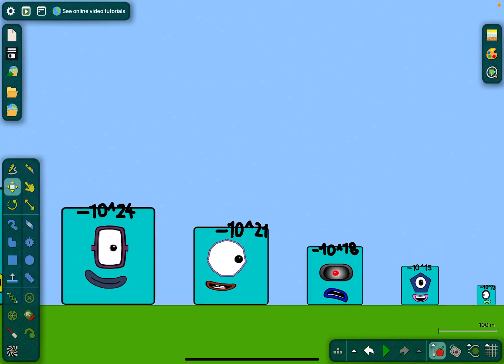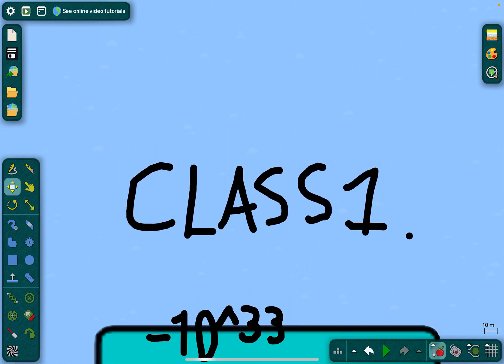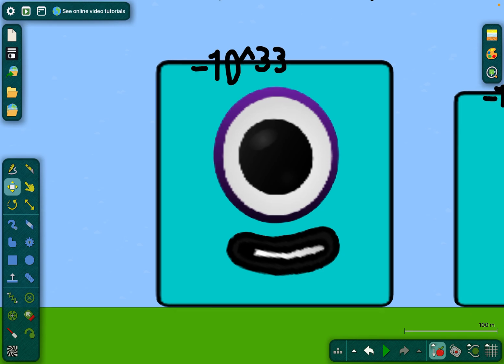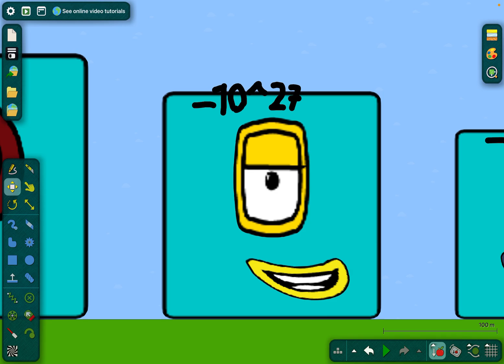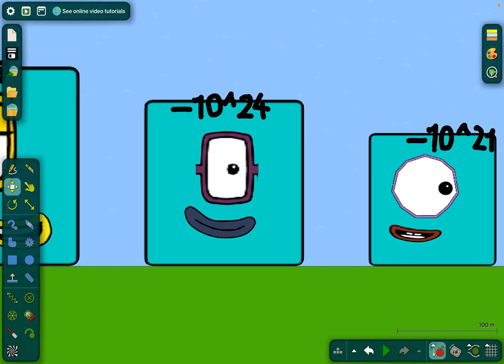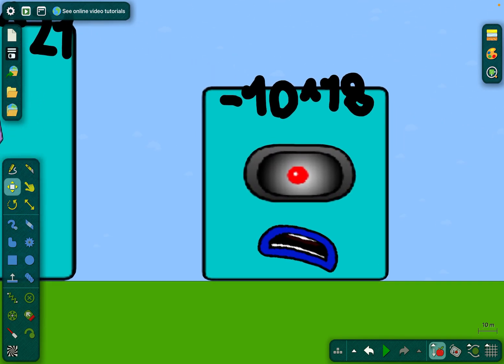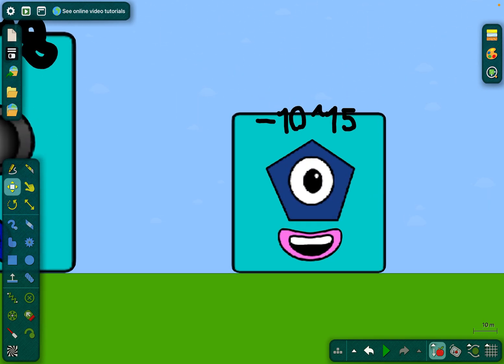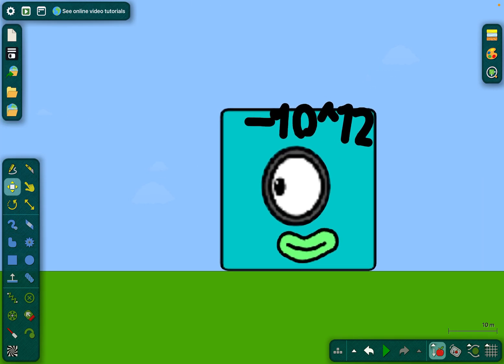Numberblocks -10^33 to -10^6 (Algodoo)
Today I will show the Numberblocks -10^30 to -10^6 in Algodoo